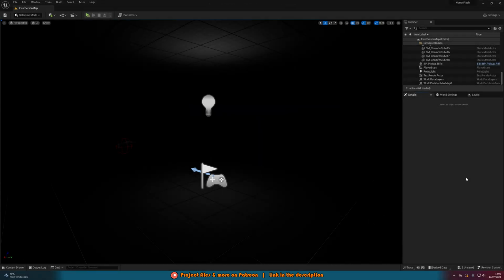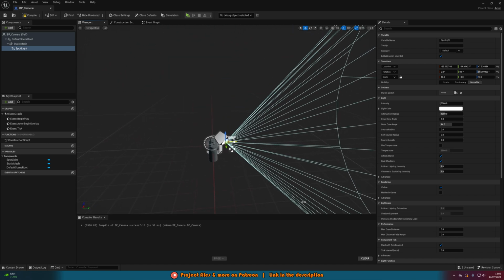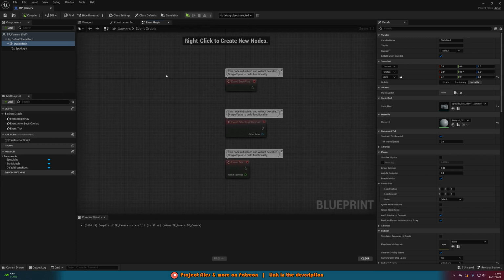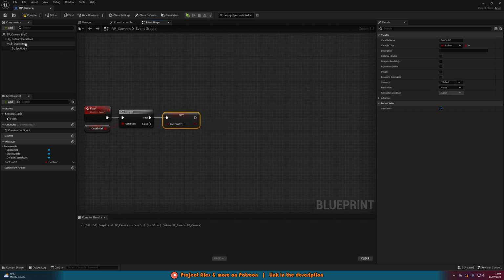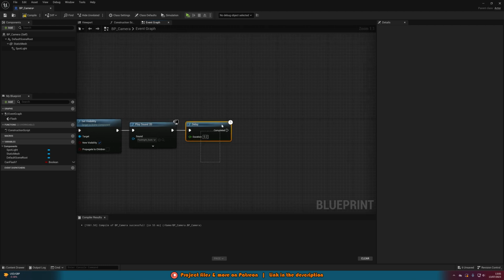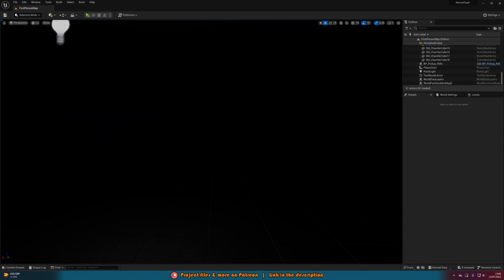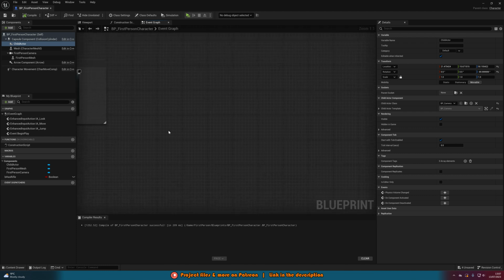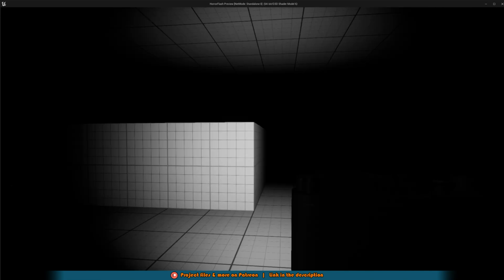How To Use A Camera Flash To See In Unreal Engine 5 | Horror Mechanic Tutorial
Here's how to recreate a horror mechanic seen in visage where you have to use the flash of a camera to see where you are going in a dark room.